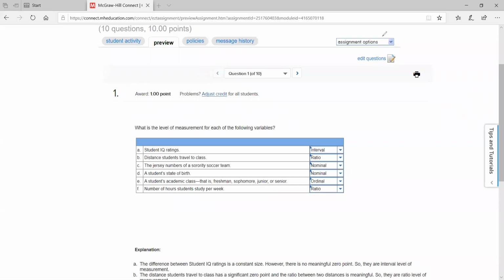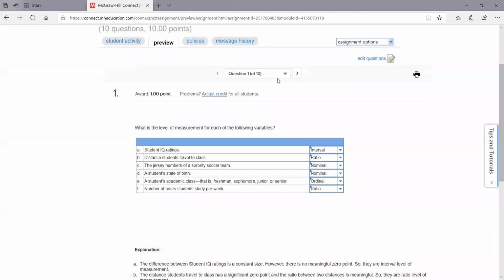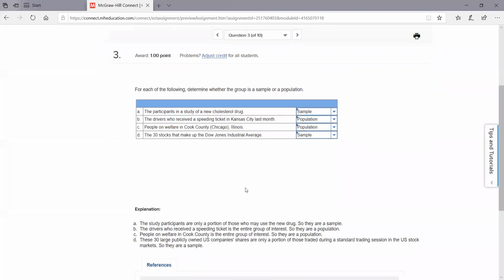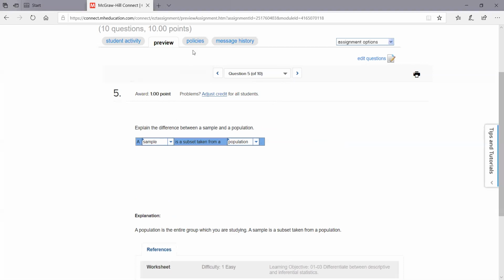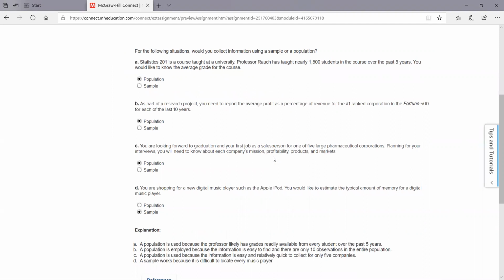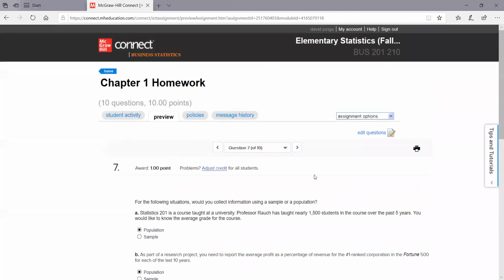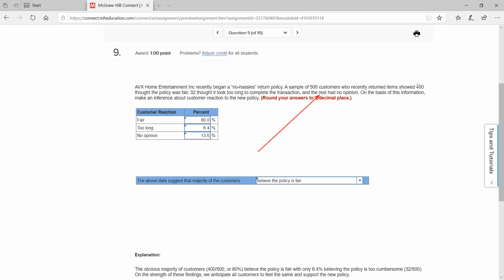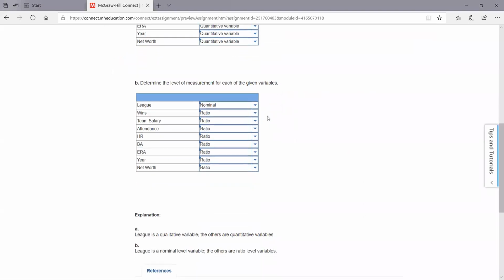BUS201 Chapter 1 Homeowrk Illustration Video BUS201